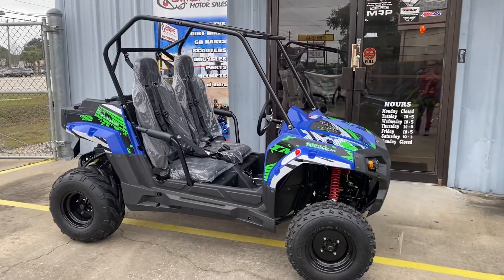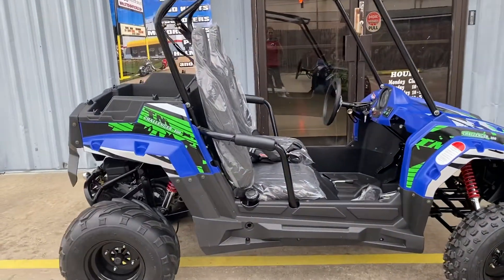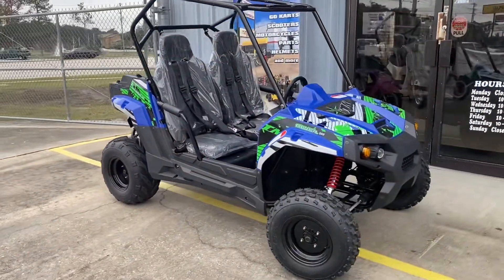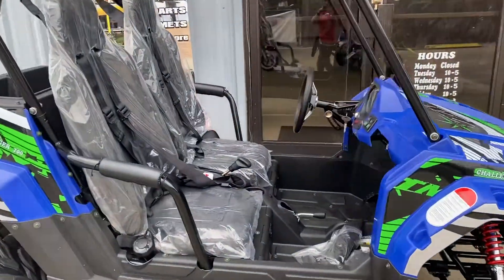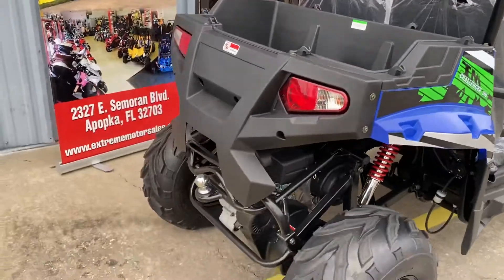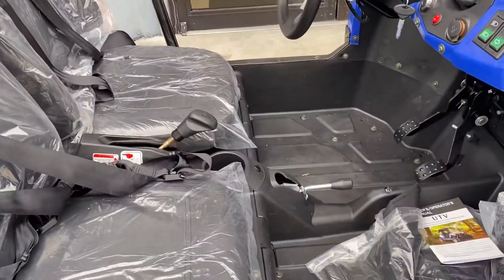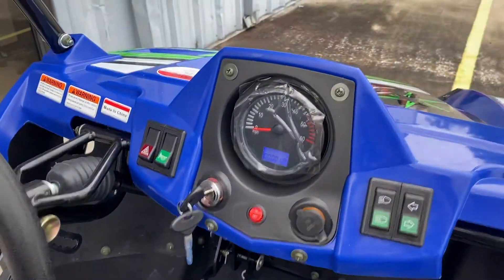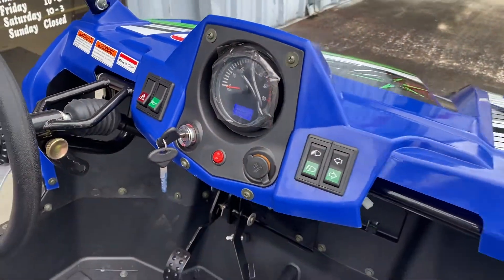Trailmaster Challenger 200 UTV Side x Side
Here @ExtremeMotorSales   Extreme Motor Sales we have been selling go karts since the early 2000's.  We are a brick and mortar retail location.. we sell, service and offer accessories at our 2327 E. Semoran Blvd, Apopka FL location.
There are many, many brands of go karts.  It's hard to determine quality when you cannot see it or feel it.   Most powersport companies are online and do not have a retail location.  Tao Tao, Peace Sports are just a few of the cheap brands out there.. We pride ourselves on being different.  We don't offer the cheapest things that China makes because we value our customers.. we value your hard earned money and want to provide you with BETTER products at great prices!   We offer Trailmaster, Dongfang, BMS, Vitacci and more.  Kids 5.5 hp, 7 hp, 110cc, 125cc, 150cc, 200cc, 300cc and larger!